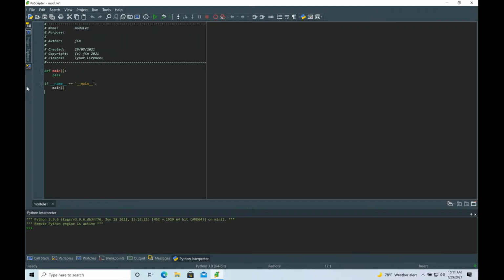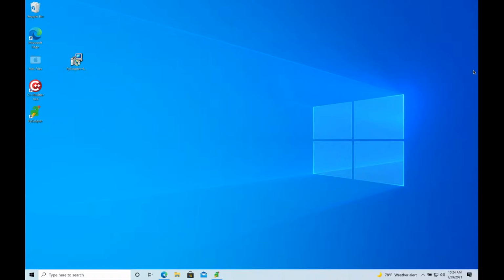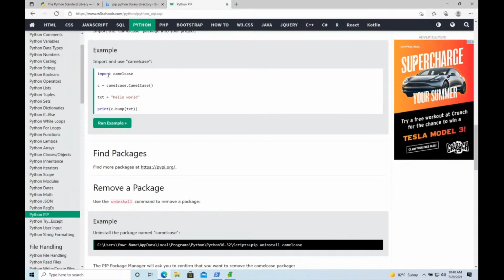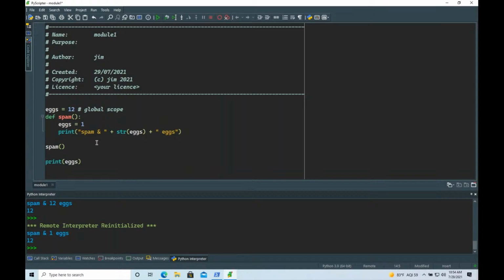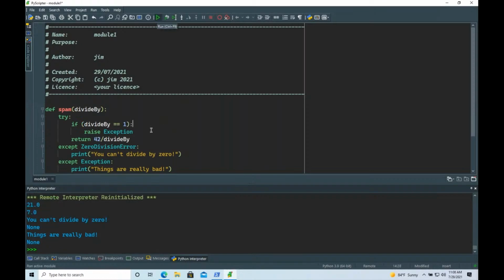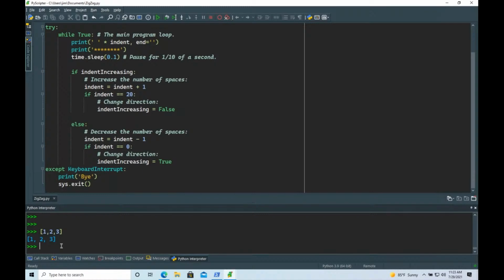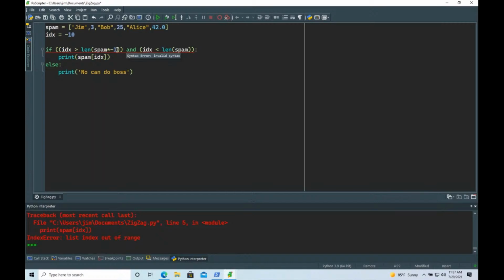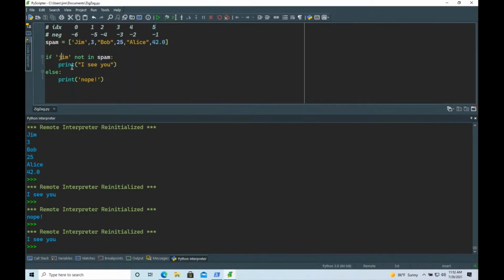Working with PyScripter - Learn to Code Summer Camp 2021